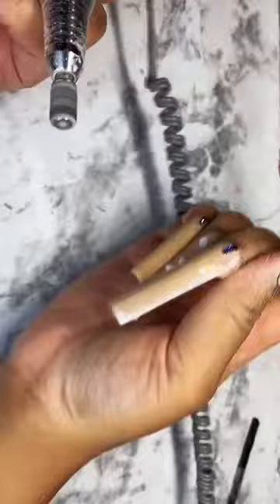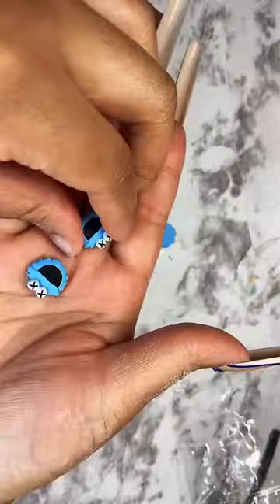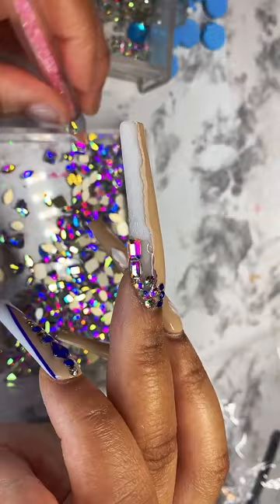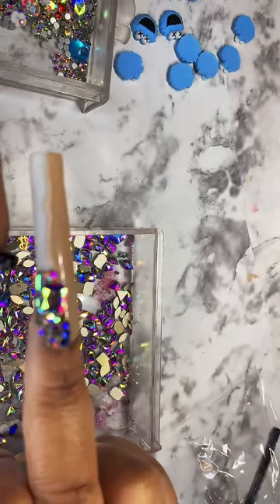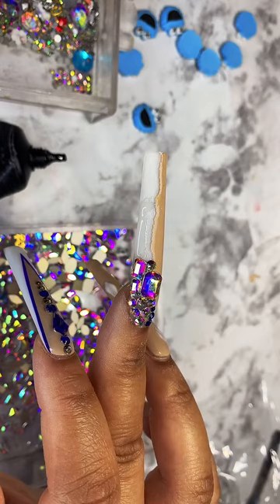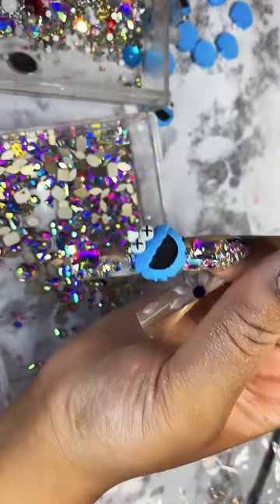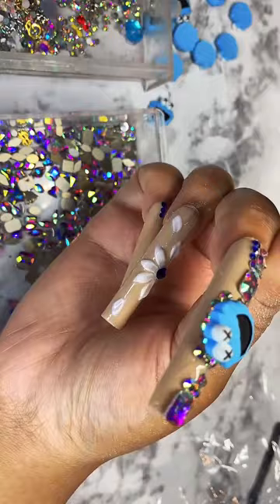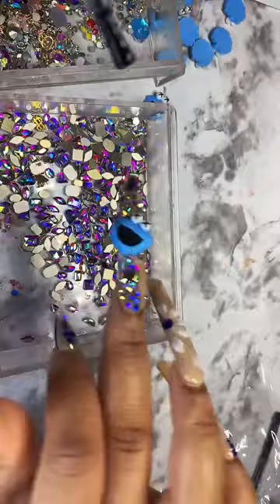Applying press on nails with acrylic updated| bling nails 4/12